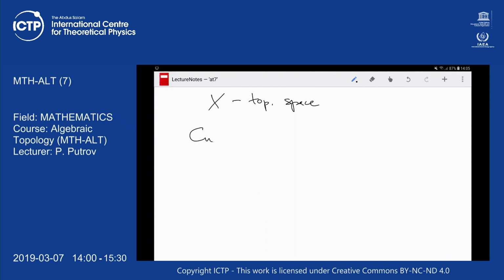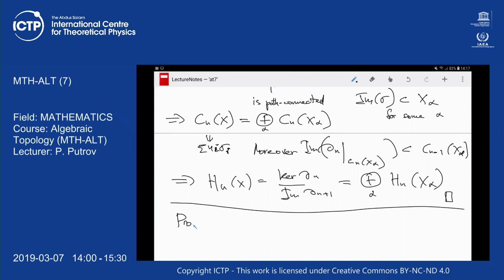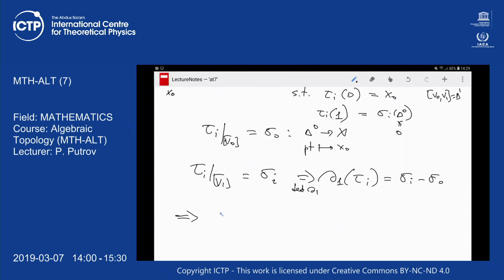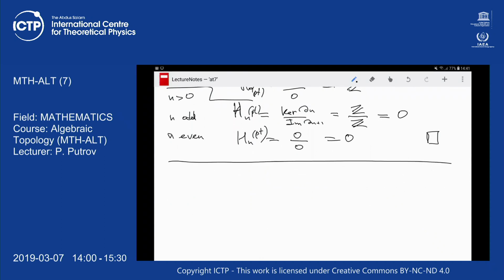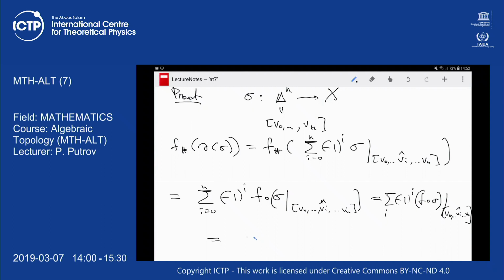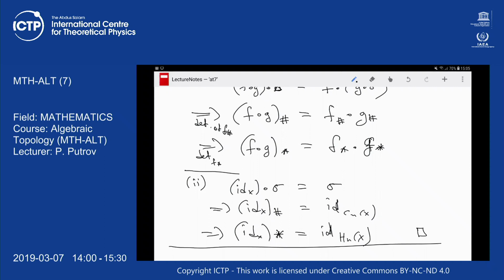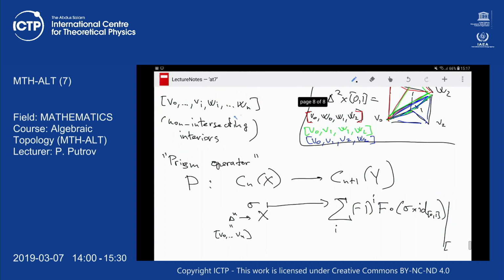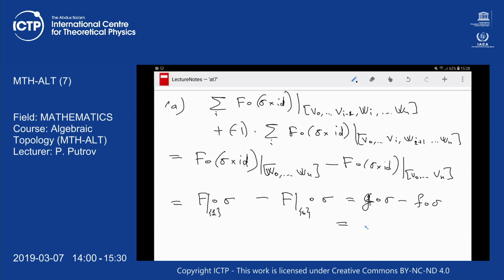Algebraic Topology (MTH-ALT) Lecture 7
MATHEMATICS
Algebraic Topology (MTH-ALT)
P. Putrov